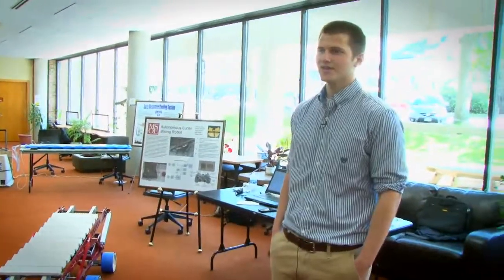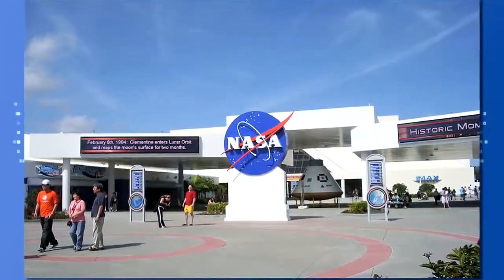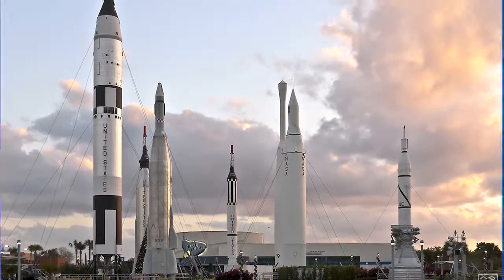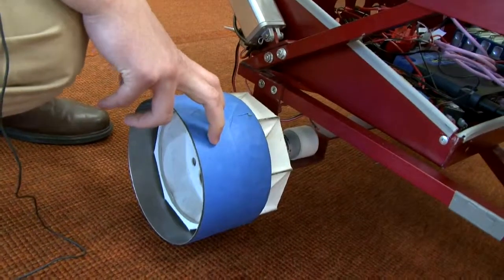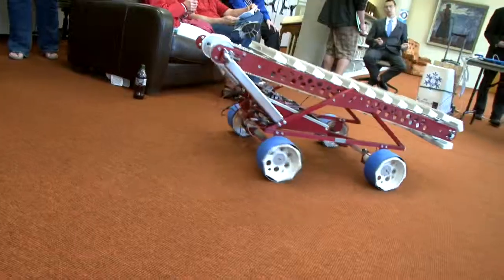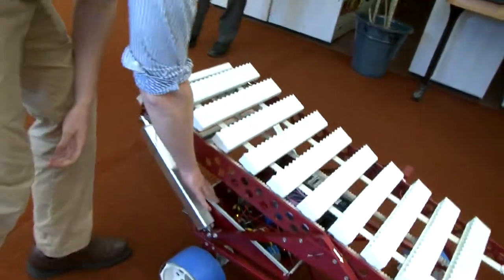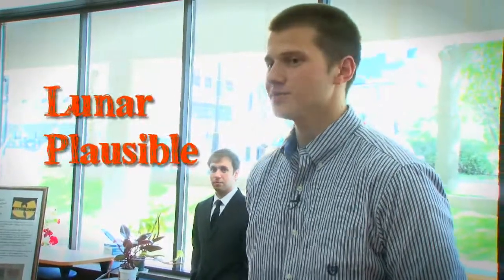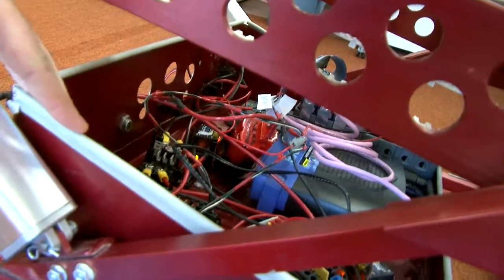Lunar Mining Robot - MSOE Senior Design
The purpose of this student design project was to design and build a fully autonomous lunar mining robot to compete in the 2013 NASA Lunabotics competition held at the Kennedy Space Center in Florida.